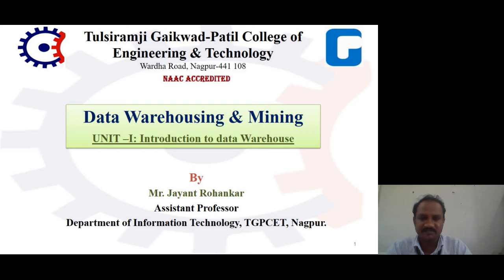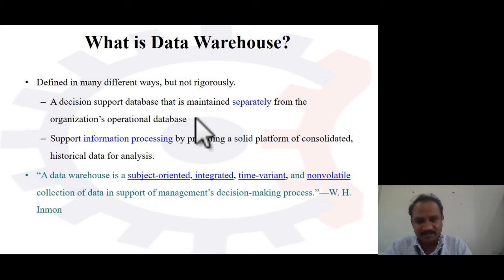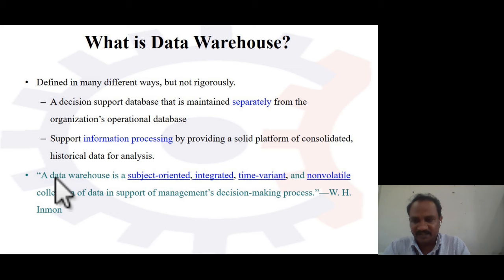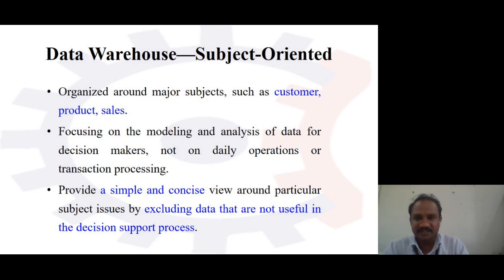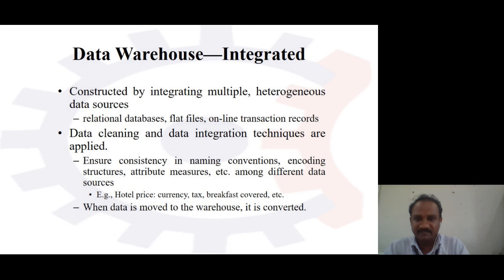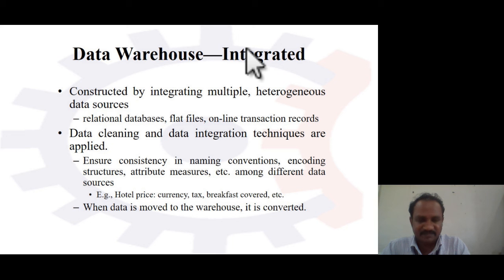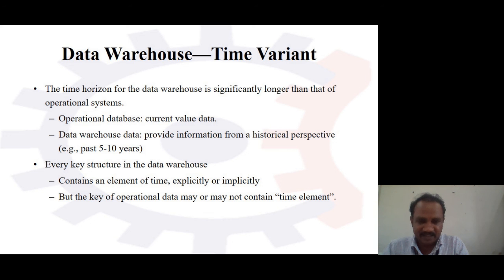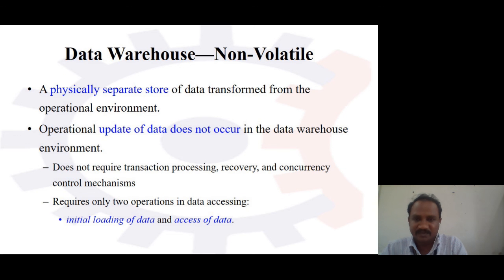Introduction to Data Warehouse